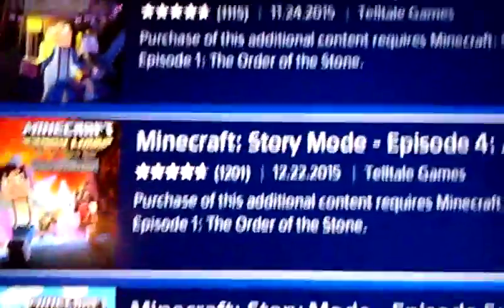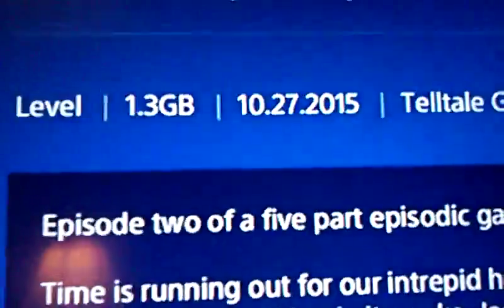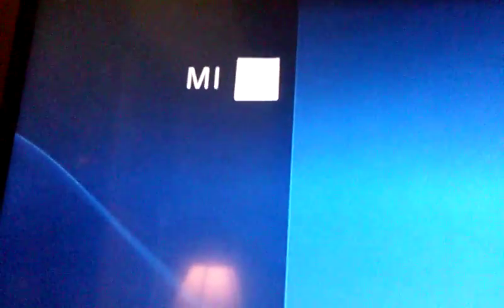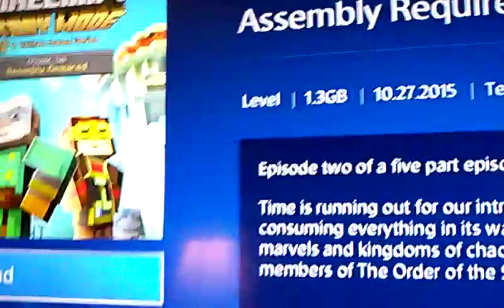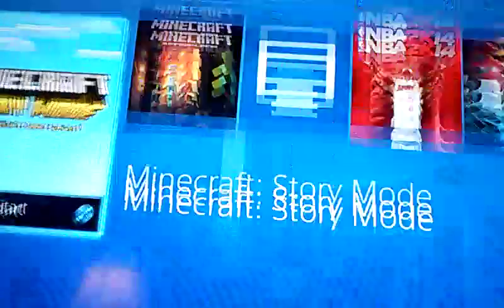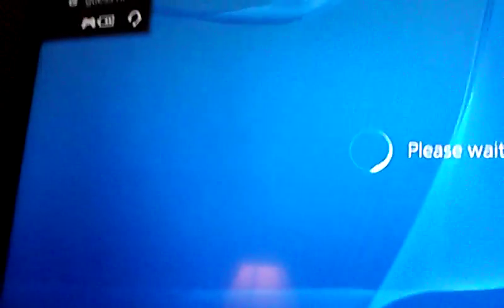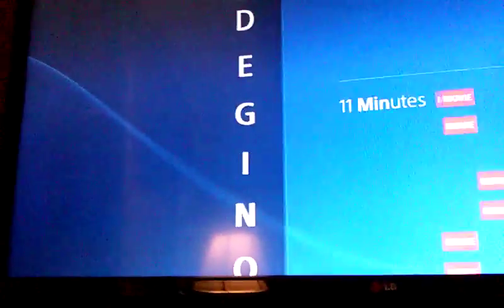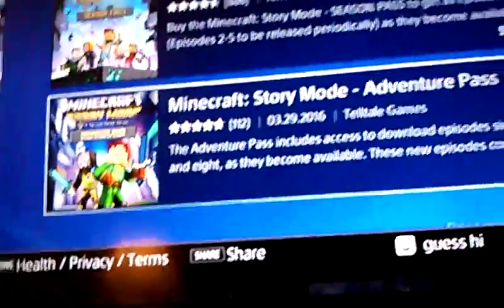Minecraf story mode how to get episodes 2-5 for free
It will save u money